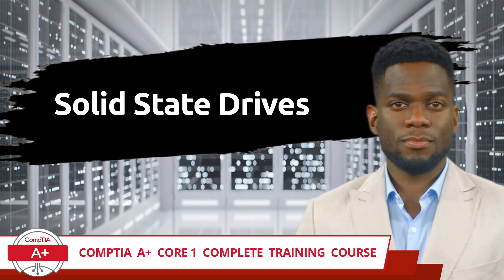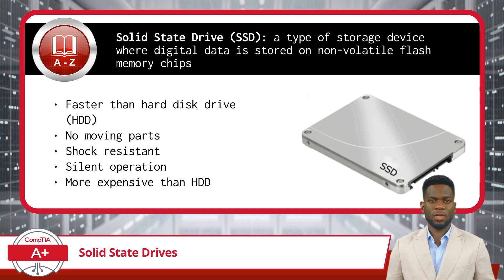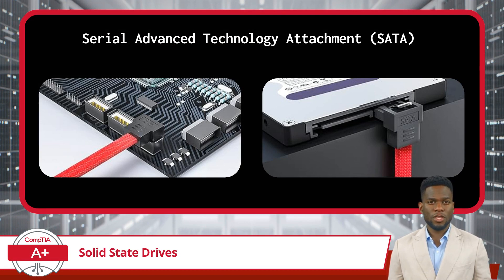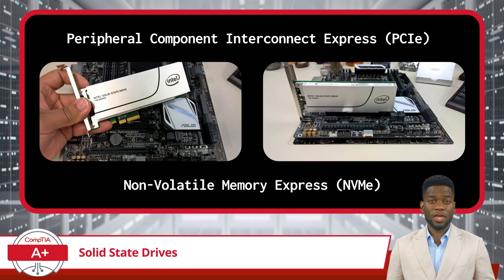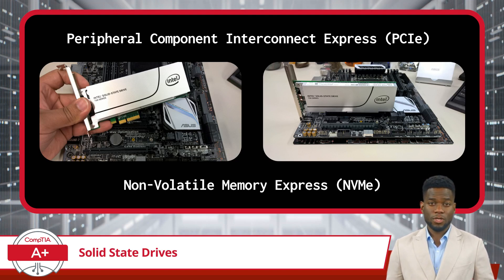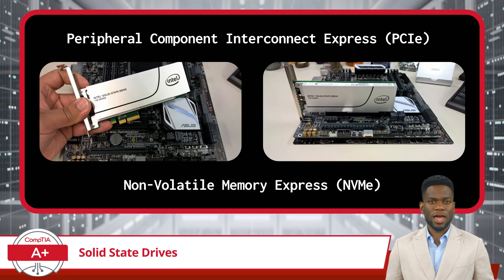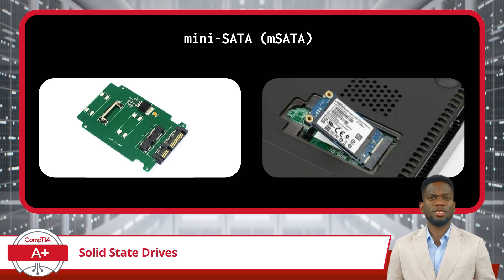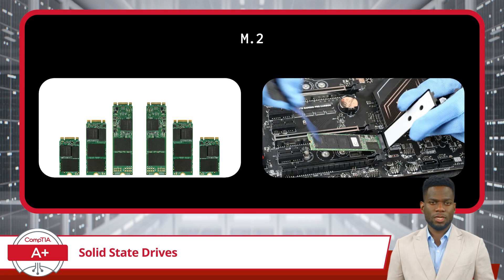CompTIA A+ Core 1 (220-1101) | Solid State Drives | Exam Objective 3.3 | Course Training Video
CompTIA A+ Core 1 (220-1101) | Exam Objective 3.3 | Given a scenario, select and install storage devices - Solid State Drives